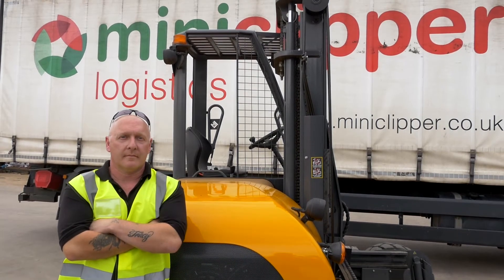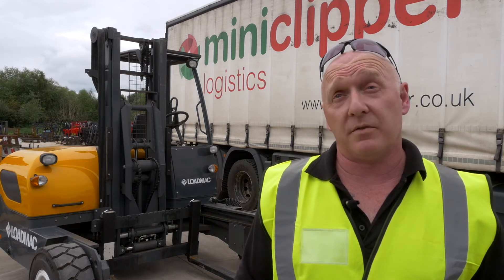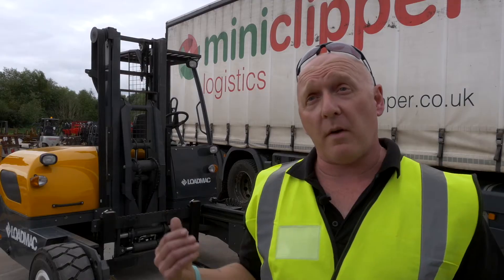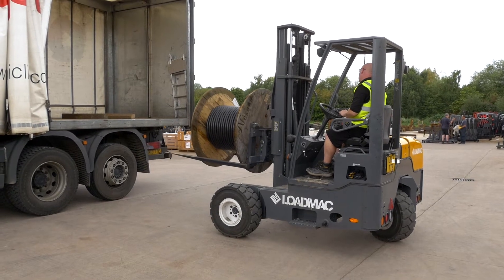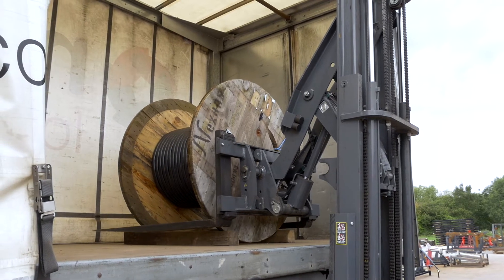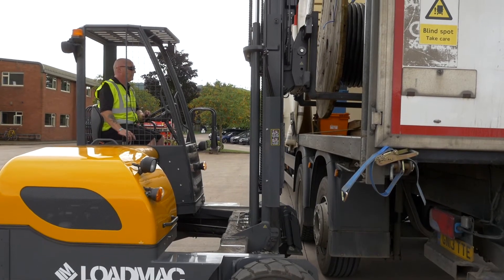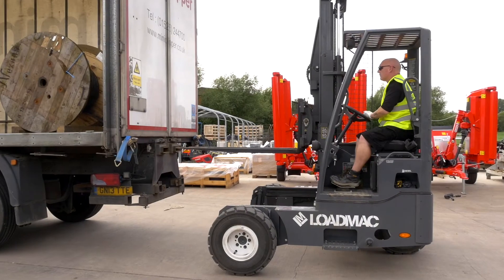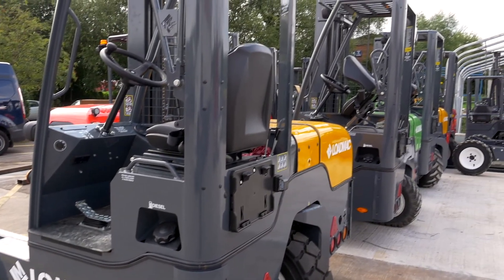Loadmac Truck Mounted Forklifts - Customer Story - Miniclipper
Miniclipper Logistics is a pallet delivery service providing a complete spectrum of transport and warehouse services.

In this video, Miniclipper HGV driver and Loadmac user, Jason Davage explains why anyone considering a truck mounted forklift will not be disappointed with a Loadmac.